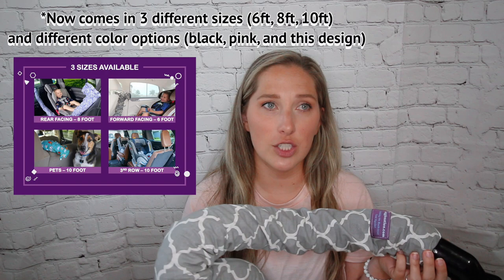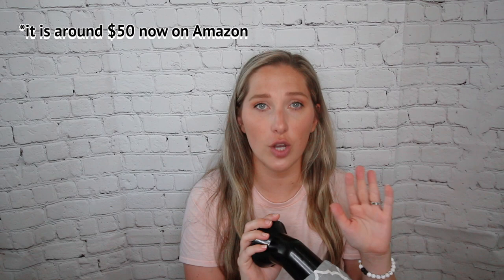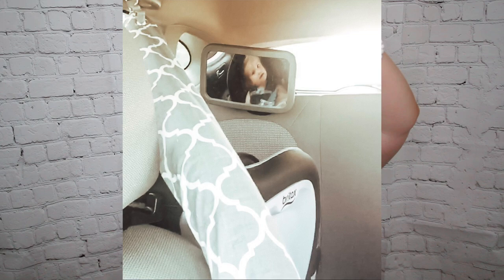SUMMER HACK - CAR NOGGLE AC REVIEW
Todays video is a summer car hack if you don’t have AC! And a review of the Noggle AC Car Vent!

Projects Mentioned:
Noggle AC Tube